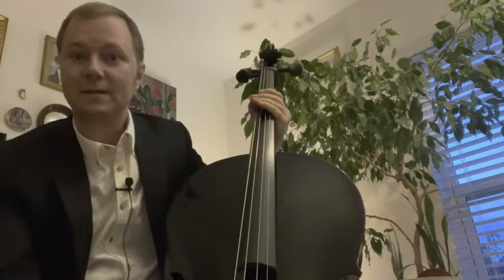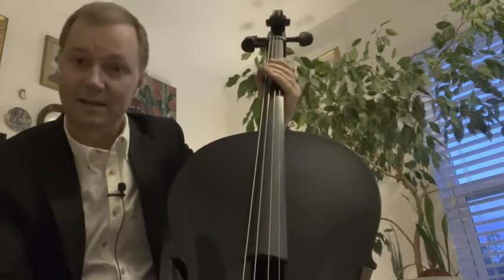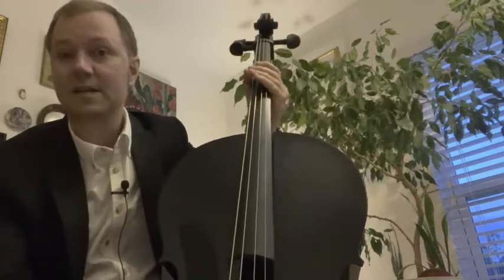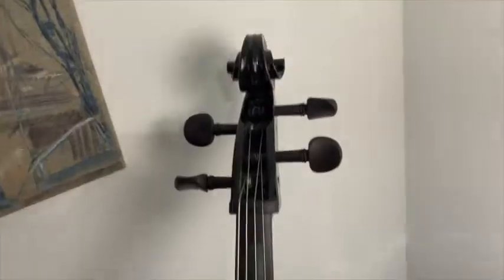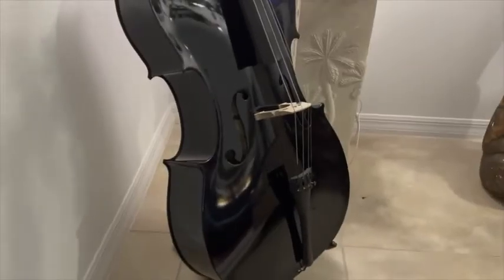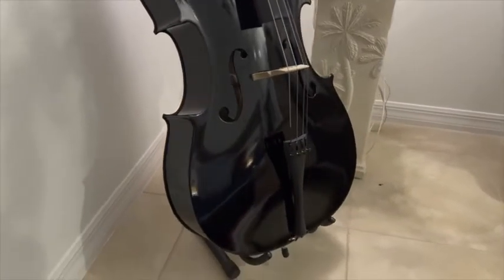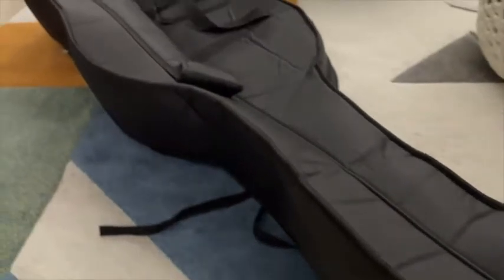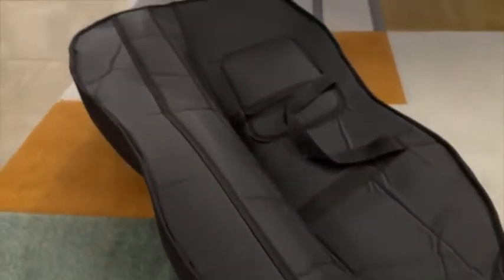Our Point of View on Cecilio Cello Musical Instruments From Amazon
(Commissionable Links)
about this PRODUCT:
GREAT STUDENT & BEGINNERS CELLO: The Cecilio CCO-100 cello instrument kit is an ideal beginner music instrument for any student, young or old, who has dreams of playing music. The set includes all the necessities to start learning how to play.
ELEGANT DESIGN: As beautiful as most stringed music instruments for adults and kids, this cello has a crack-proof spruce top; maple back, neck and sides with a beautiful natural finish. An elegant classical instrument that products a pristine sound.
CELLO ACCESSORIES KIT INCLUDES: This 4/4 cello is outfitted with a padded lightweight carrying soft case with pockets and adjustable backpack straps, a Brazilwood bow, cello stand, rosin cake, and an extra set of cello strings.
THE RIGHT SIZE: When choosing an acoustic cello for adults and kids, it's extremely important to find the proper size. The player’s height and hand size are most important. Refer to our recommended ages and sizes on the the table below for help.
HANDLE WITH CARE: The cello 4/4, like most band & orchestra musical instruments, is delicate. Please note the bridge will not be setup to avoid damage during shipping. NOTE: Tuning pegs must be handled with care and pushed in when adjusting.